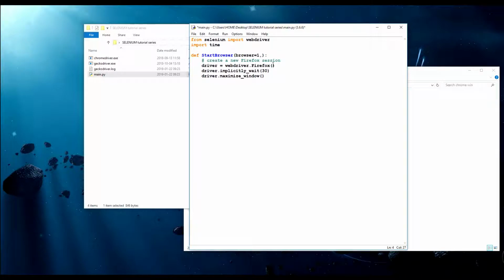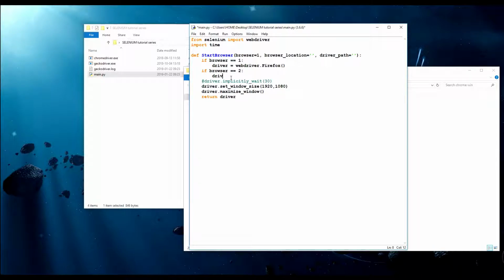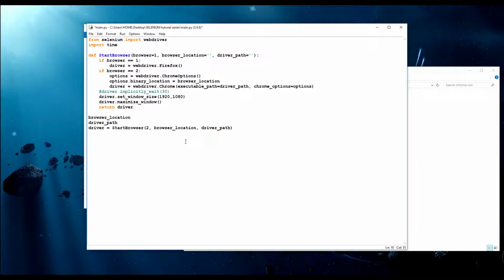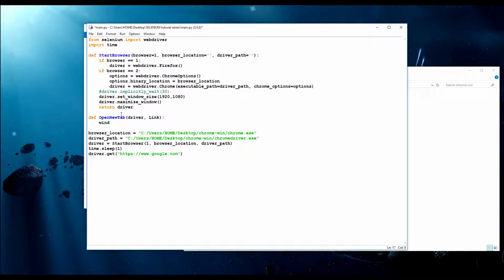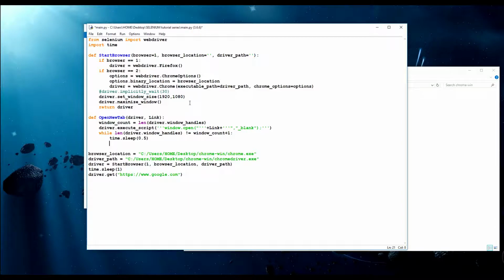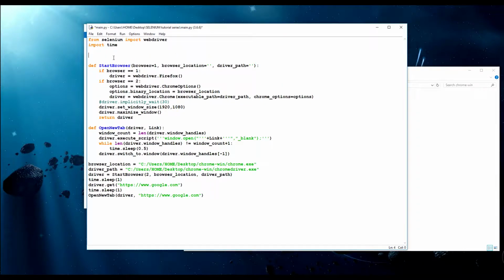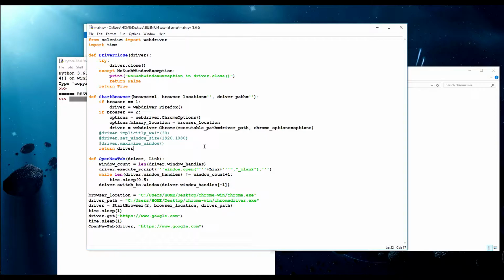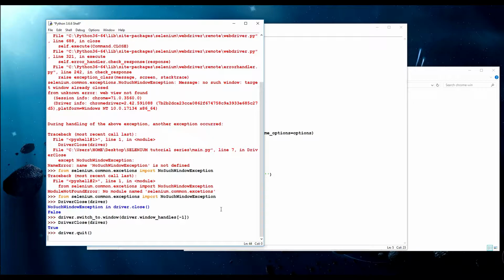Selenium Webdriver with Python tutorial - basics part #2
Welcome to second SELENIUM with Python tutorial part, where I will show you how use SELENIUM to start automating commonly used and custom browsers, how to open and close new browsing tabs.